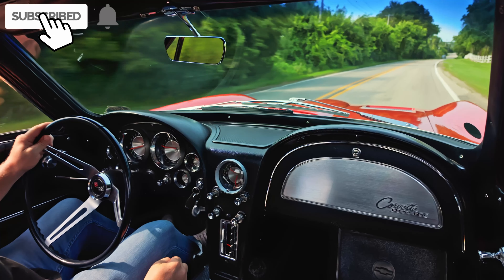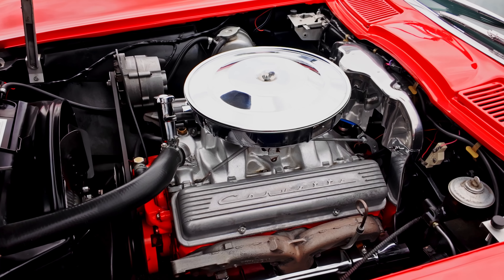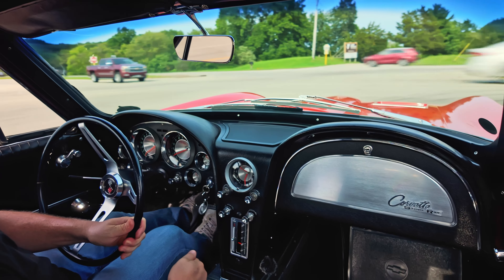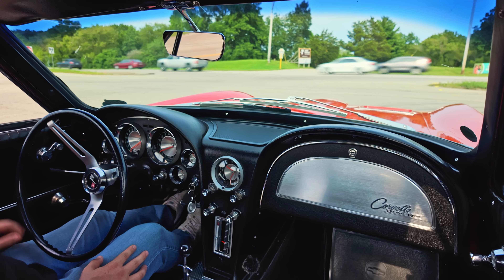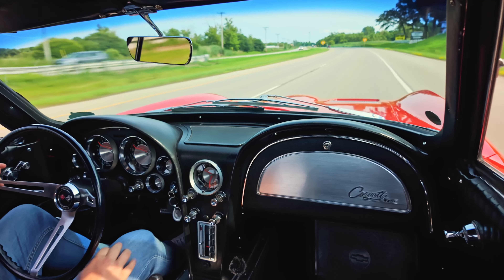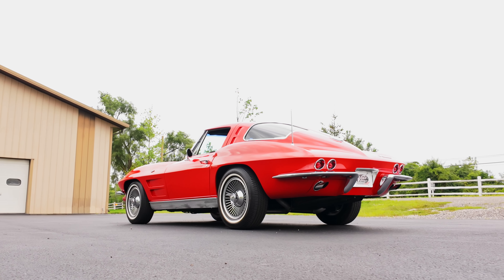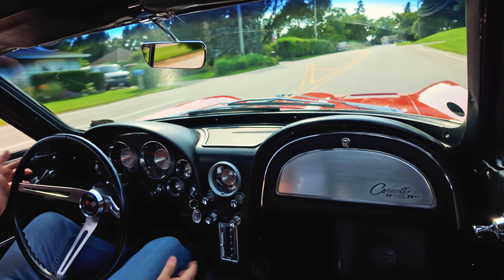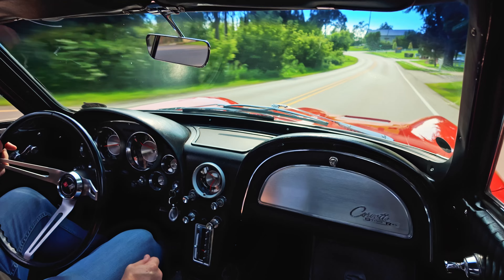1963 Chevy Corvette Stingray Test Drive! | V21459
CHAPTERS

0:00 Intro

0:14 Test Drive

4:21 Features & Options

4:52 FlyBys

From the Greg Grams C-2 luxury and comfort Corvette collection. Greg started selling these corvettes in the early 70s as used cars and kept selling them as they became collector items. Recently he has assembled an impressive collection of 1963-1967 Corvettes focusing on air conditioned coupes. He has run each one through our shop and they are very functional and dialed in ready to enjoy. He took the time to assemble display boards with miscellaneous literature, NCRS shipping reports, window stickers and more. Each car comes with a jack and spare. Since the early 70s when he started collecting, these cars have not been known to go down in value. Drive an investment!

The legendary "Split Window" is considered an iconic American automotive design. It also holds steady as one of the most collectable Corvettes. This one is a s matching engine and factory colors. Ordered as a no-frills, high-performance machine. The 340 hp runs strong without the troubles of the fuel injection. It is an "early" model with the short stem mirror and storage tray under the seat. It includes a display board with NCRS shipping report and literature.

EXTERIOR: 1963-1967 coupes are more desirable than the roadsters because of their good looks and that is abundantly true of the 1963 because of that split in the window. The body on this car is excellent, I didn't see damage or cracking. It fits real well, doors shut like new and headlights open properly. Repainted its original Riverside Red with a smooth and glossy finish. The chrome is shiny, the 1 year only hood inserts look new Real Kelsey Hays knock off wheels with KH cast on them. It's riding comfortably on radial tires.

INTERIOR: Great looking dash area. Correct gauges with the silver cone centers, they all work including the clock. Correct clear resin glovebox door looks new. The seats were reupholstered, door panels look new. Carpet front to back is good. It has the jack and lead hammer in the rear compartment. Interior lights work.

ENGINE COMPARTMENT: Original VIN number matching 327-340 hp. We inspected the stamp pad, casting codes and dates. The 340 hp packed a punch! It featured high compression pistons, high lift cam, solid lifters and taller aluminum intake. It was also identified by finned aluminum valve covers. It still appears completely stock including air cleaner, ignition shielding, fuel filter, cooling system etc.

UNDERSIDE: This is the first year for front and rear independent suspension. Of course, we inspected it, there are several parts that look recent. The brake system is working properly, the e-brake is hooked up. New exhaust upgraded with stainless Magnaflow mufflers; the correct tips go out through the valance. The floors have been undercoated which makes a good sound deadener. The spare tire carrier is still in place. Looking up at the motor it is clean, has correct canister oil filter and lower ignition shielding. It has a correct T10 4-speed manual trans. In back is the original 3.55 posi dated and coded to this car.

SERVICE: We inspected the car and replaced the amp gauge, repaired the radio and antenna, adjustable the headlight door and replaced door locks.

This is a very nice example of a red # matching, high performance version of the iconic split window!

I, Jay Grams, take pride in personally writing the descriptions for virtually every car for about the last 30 years now. A significant amount of effort goes into fact checking. What I am offering is my professional impression of the vehicle. Our salesmen are happy to assist with descriptions and making sure your questions are answered. One great suggestion is letting us do a walk around video that explains the car's condition in detail.